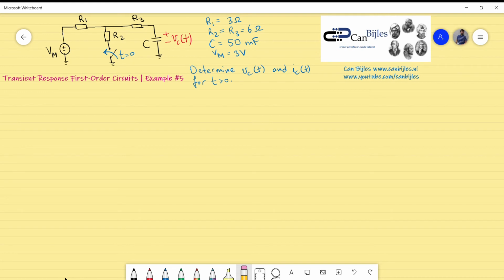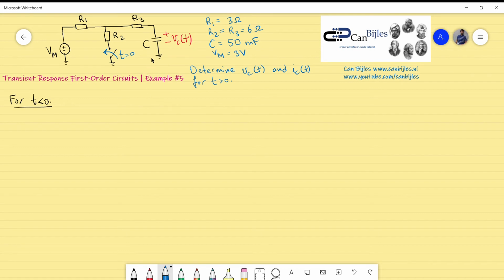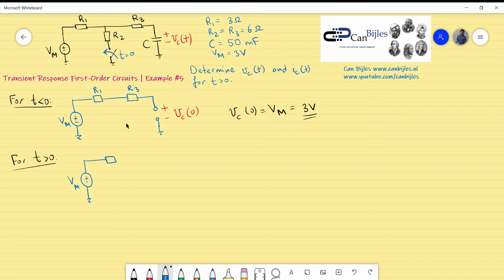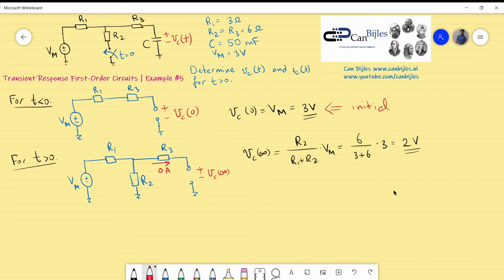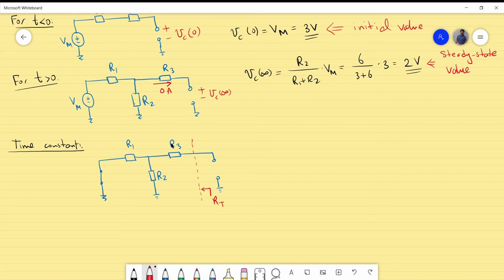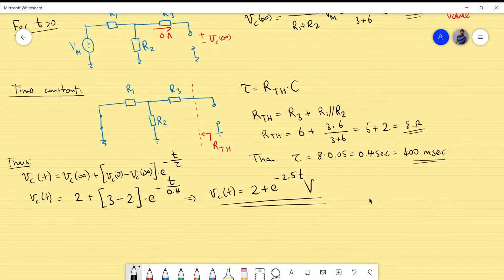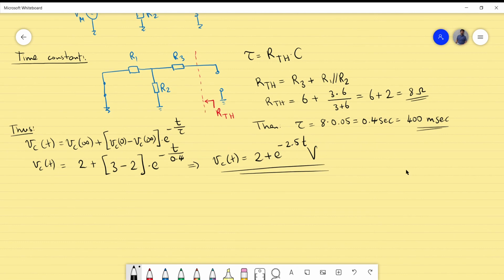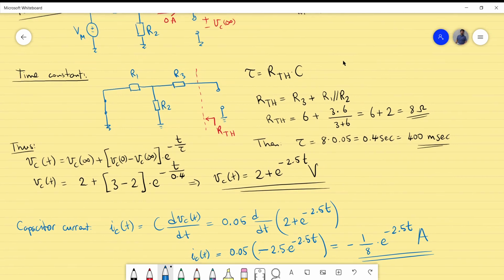Transient Response First-Order RC Circuit ⭐ Example 3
In this video, we will workout a third example of first-order RC circuit in detail. We will determine the voltage across and the current through the capacitor as a function of time. The solutions are given step by step such that it clear for you what and why we carry out a specific action.